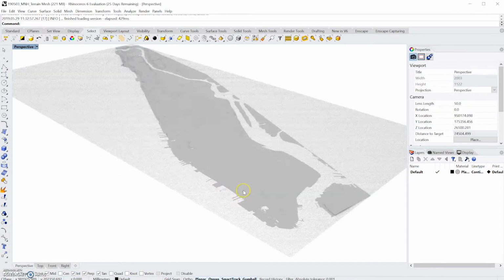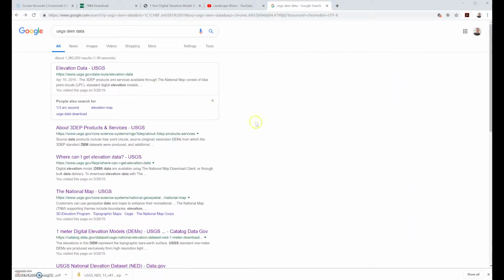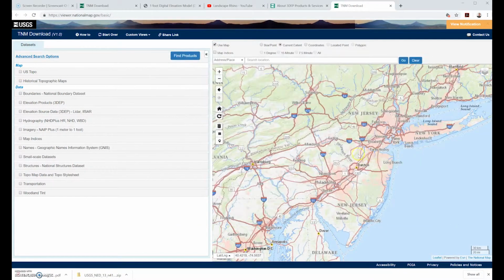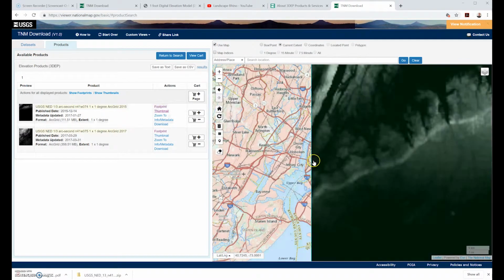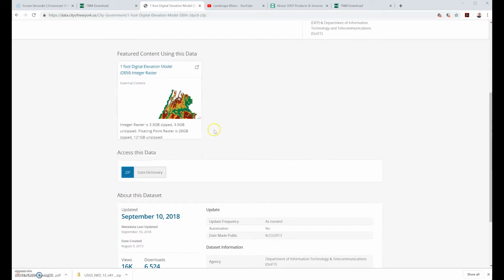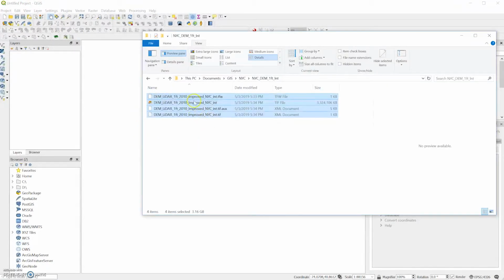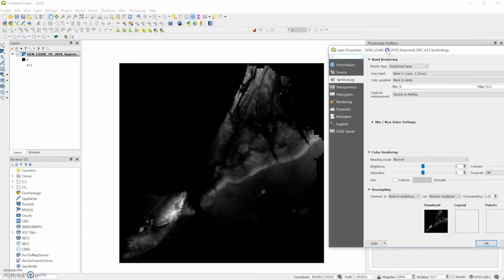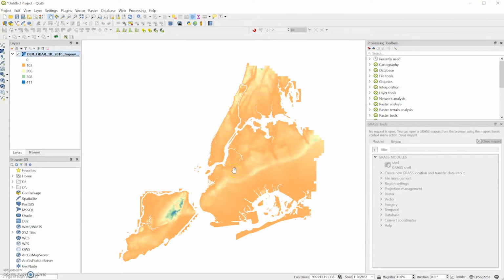1/4 Creating Rhino Terrain: DEM download QGIS Import